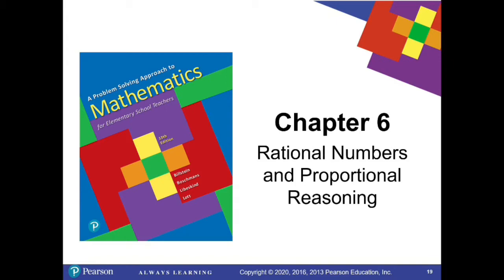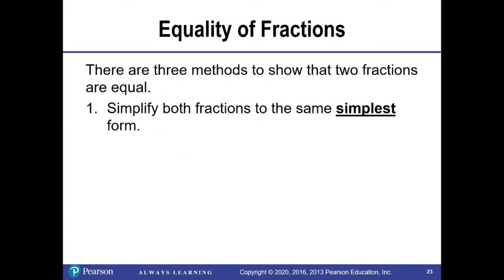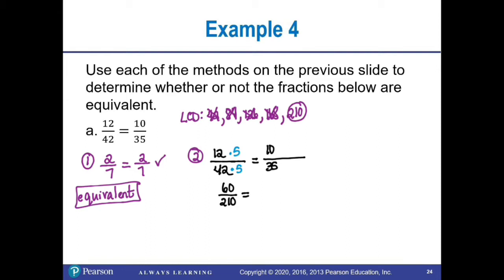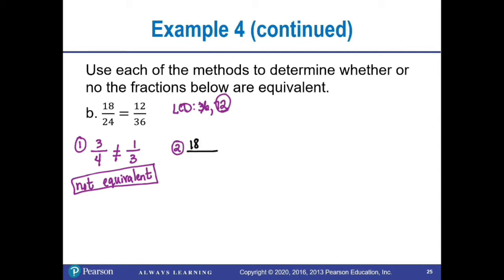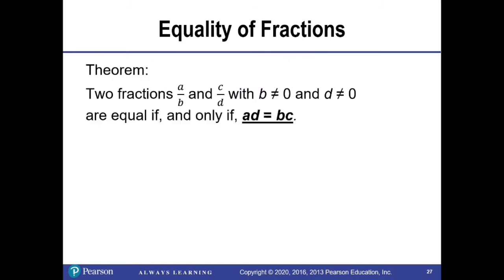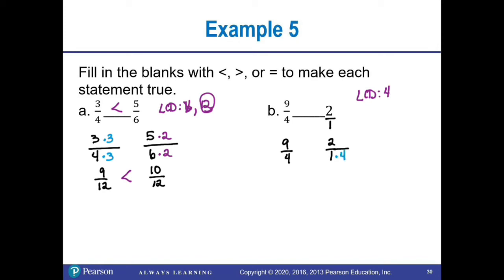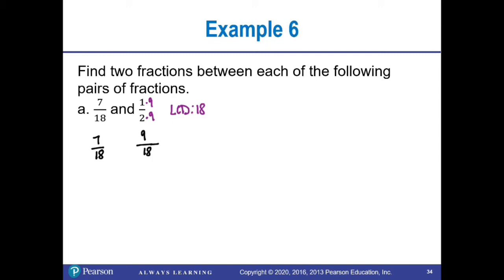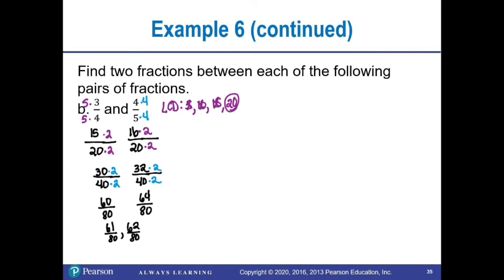MAT 1723 Section 6.1 Part Two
0:00 – Simplifying fractions
0:31 – Example 3
3:33 – Equality of fractions
4:03 – Example 4
12:13 – A theorem of equality
13:55 – Ordering rational numbers
14:23 – Example 5
18:20 – Denseness of rational numbers / Ex. 6